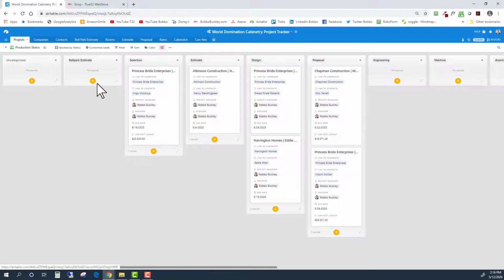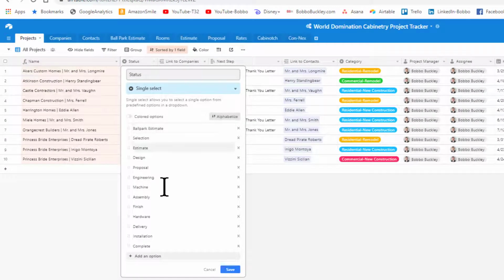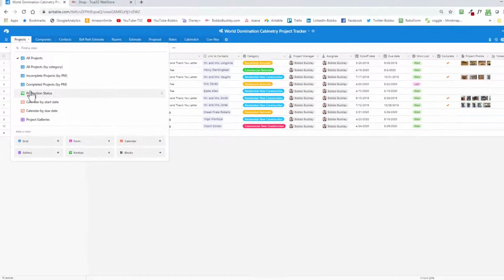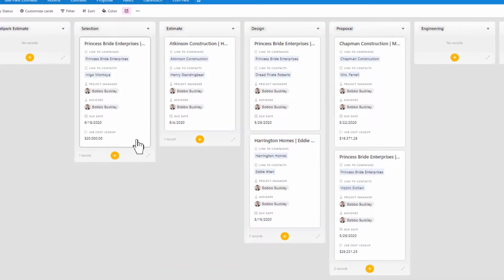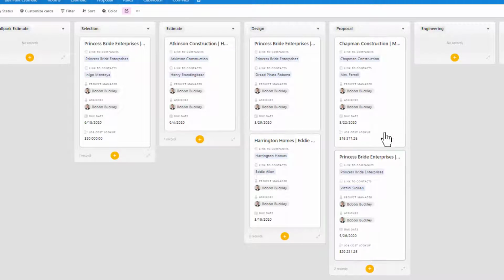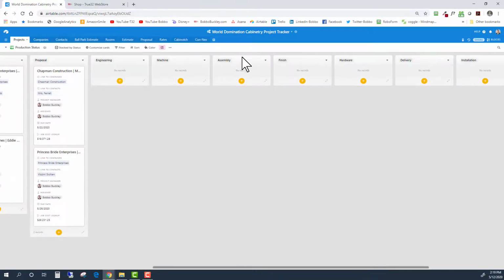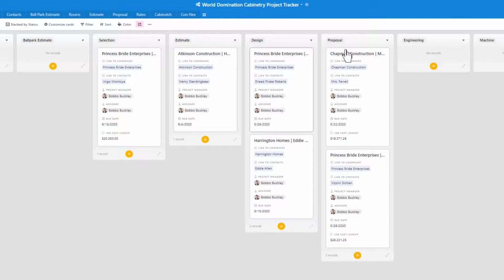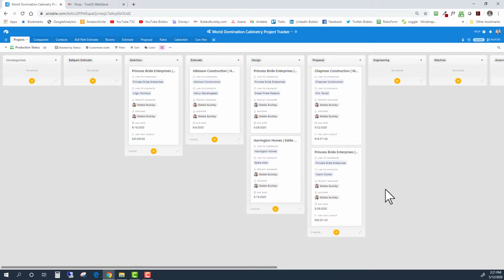07-Airtable Project Tracker-Production Status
This tutorial covers the Production Status in the Project Tracker Base. You can purchase the template here: